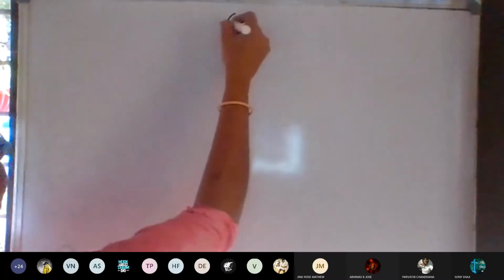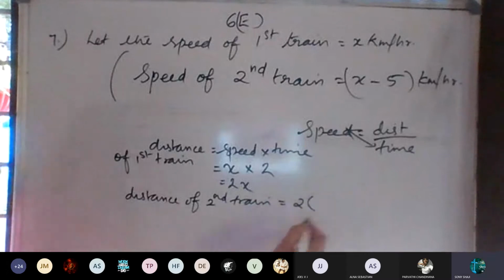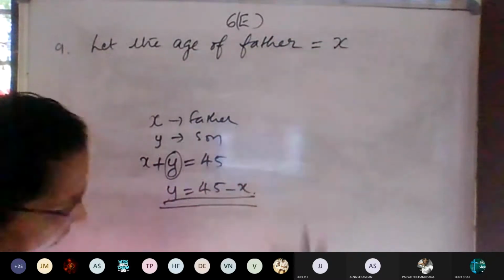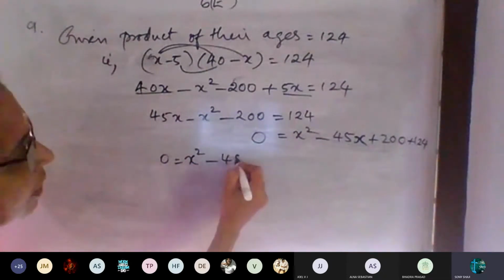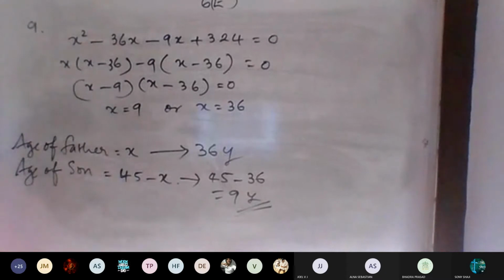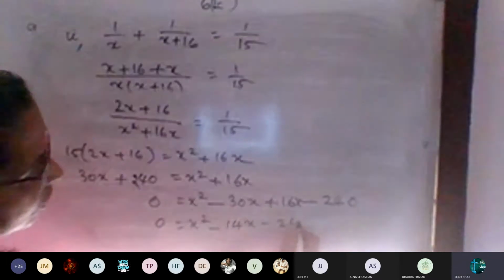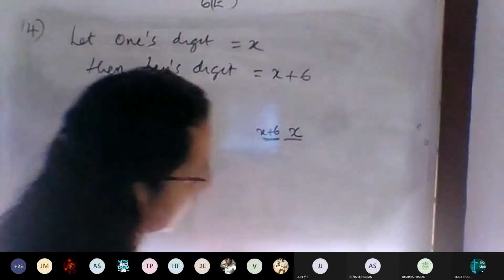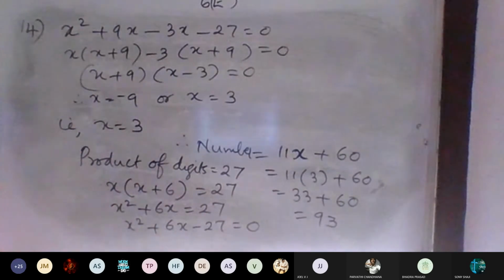6(E) qns 7,9,11&14